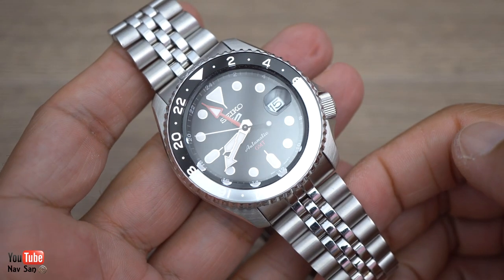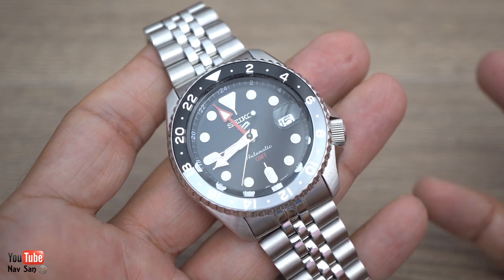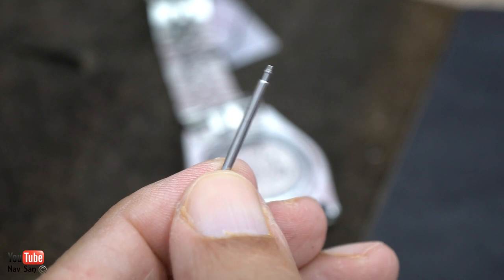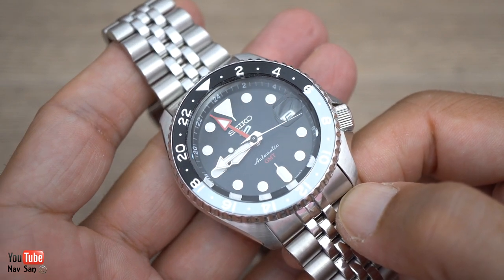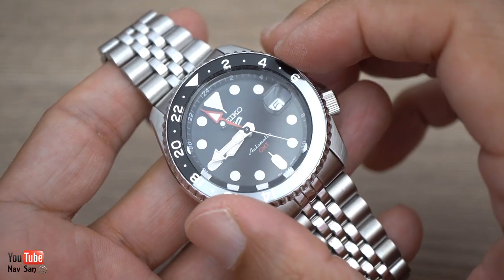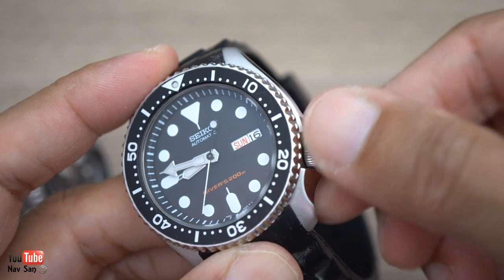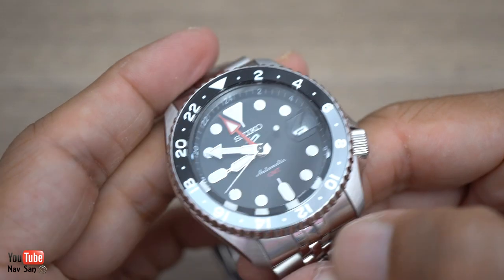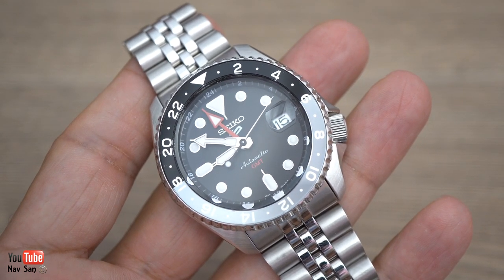😱 Sold my Seiko 5 automatic gmt SSK001k1 after 7 days